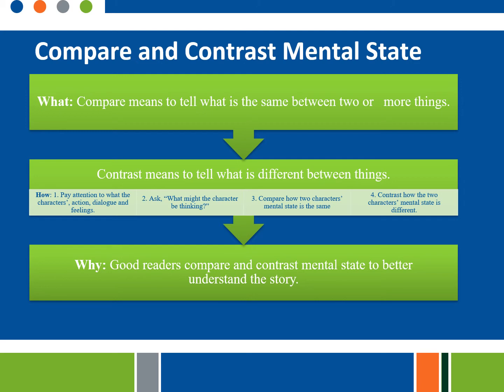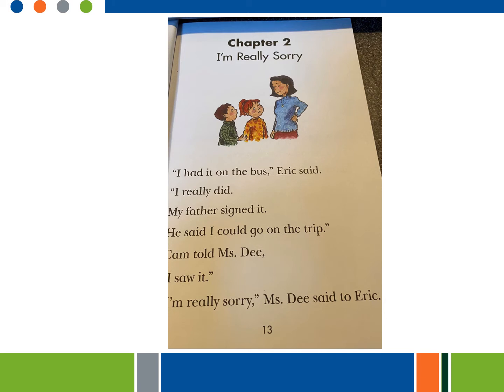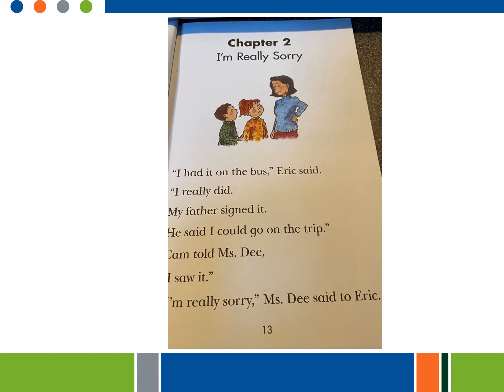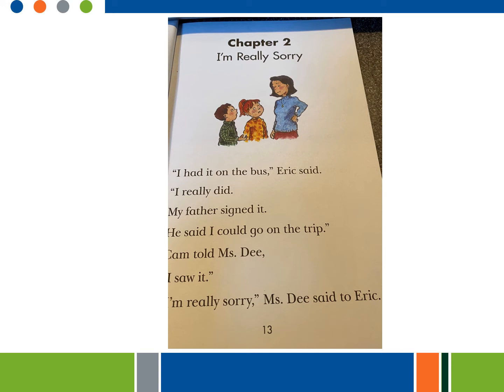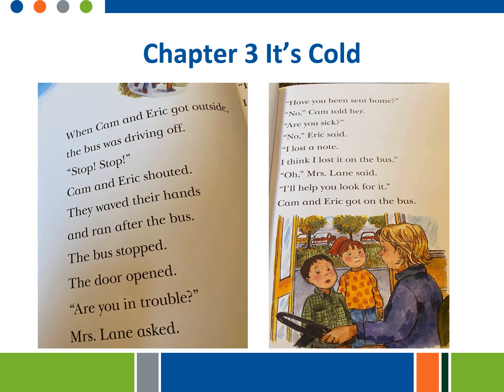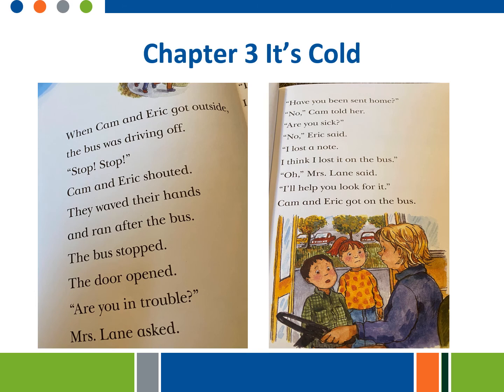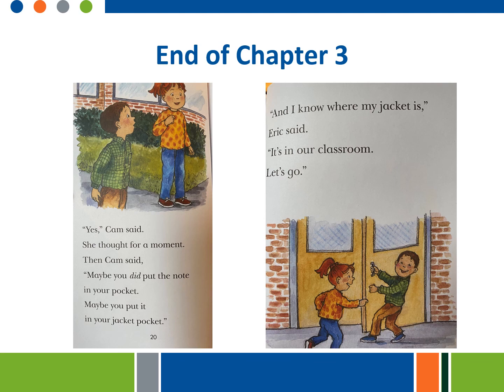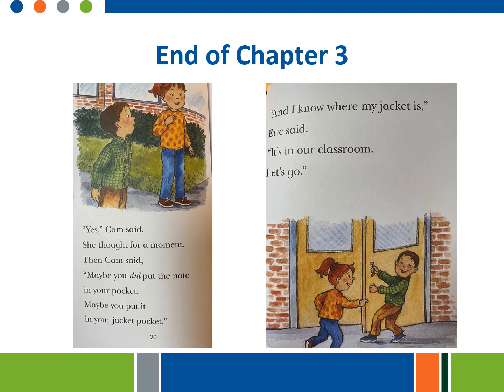Young Cam Jansen chapters 2&3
The second half of our mystery story.